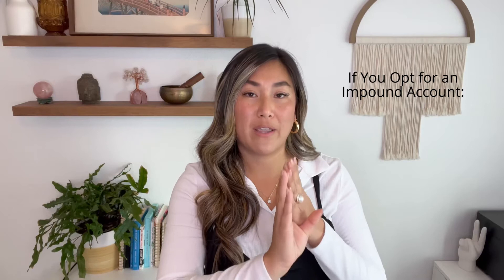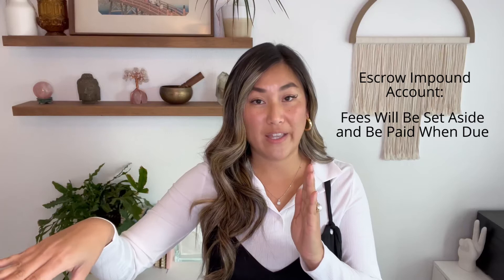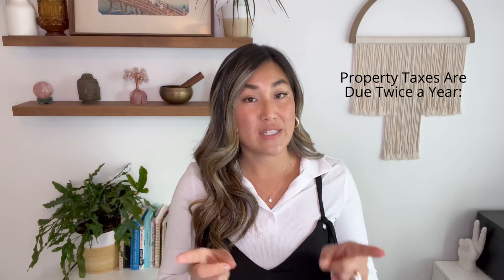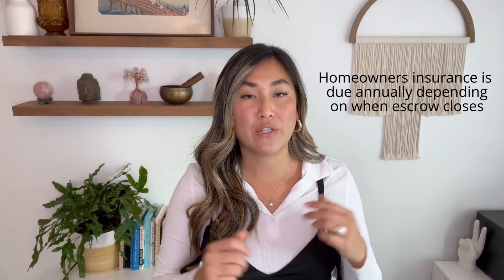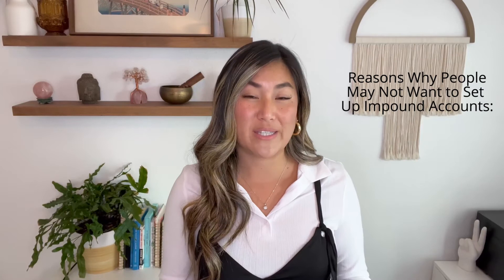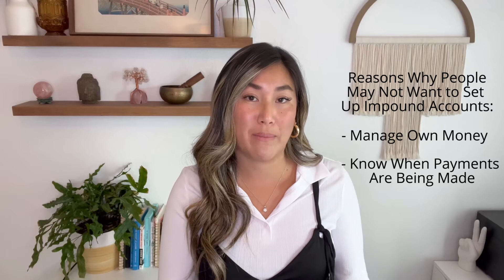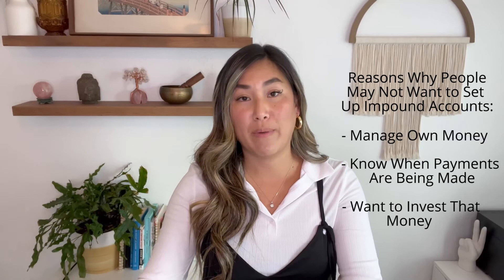Impound Account (Property Tax Reserves Explained) - Real Estate with Lauren Weber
What is an impound account? An impound account is a separate escrow account where reserves are set aside to cover your taxes and homeowners insurance fees when they are due. Before you close on the purchase of your home, your lender will go over your overall monthly payment, at which point, you'll need to opt in or out of having an impound account. Some of these monthly payments will include your mortgage, insurance and property taxes, and each of these typically have different due dates throughout the year. If you opt in for an impound account, this may give you peace of mind knowing that you won't miss one of the payment dates. If you are the type of person that likes to manage your own money and know when the payments are being made, you may choose to opt out of impound accounts. Opting out may also be for those that like to invest their money elsewhere.

If you would like to know more, please feel free to reach out to me and I would be happy to help set you up with a lender to discuss the many options that are out there!

Lauren Weber
DRE: #01872730